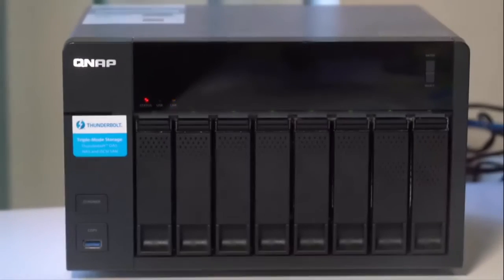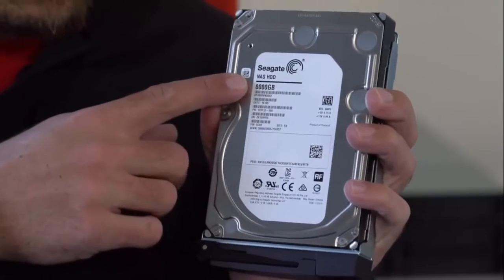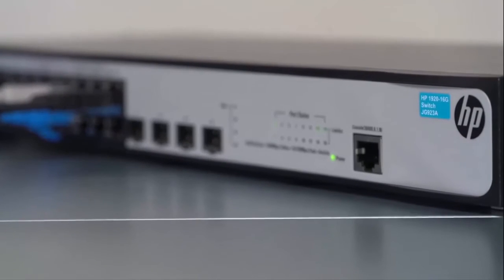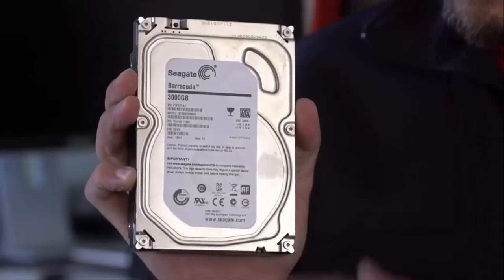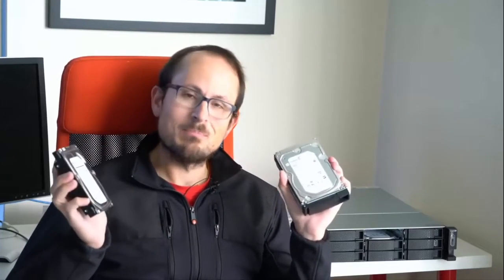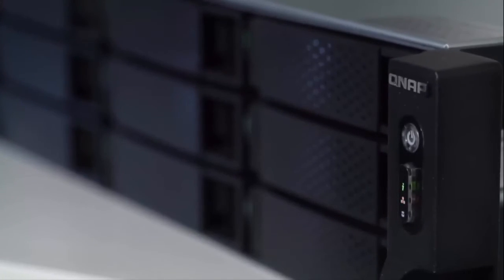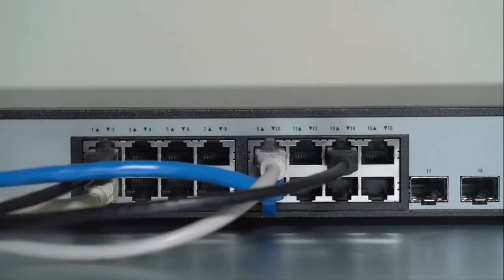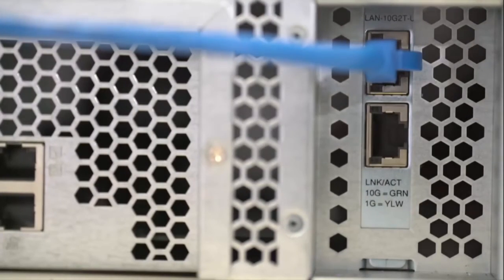Security backup & storage solution - Matt Granger Ultimate Studio set up with QNAP TS-1263U (EN)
Check out how QNAP TS-1263U 10GbE NAS helps to backup terabytes of files for photographer Matt Granger.